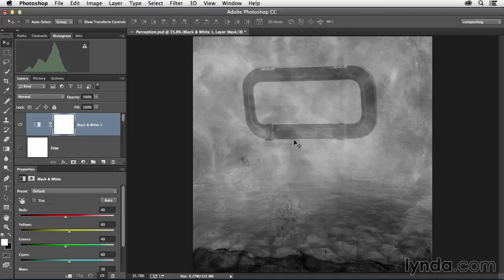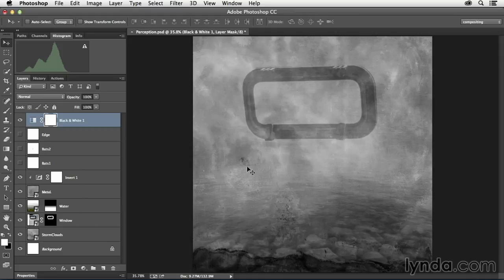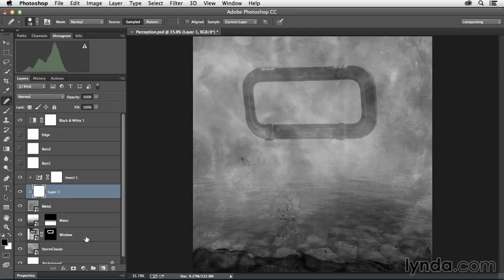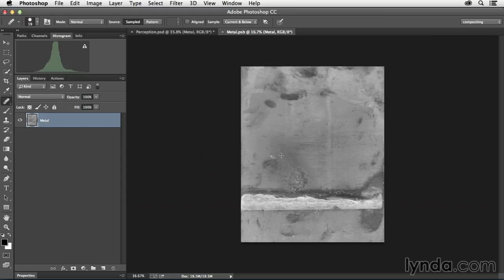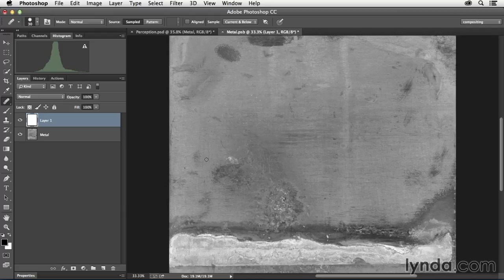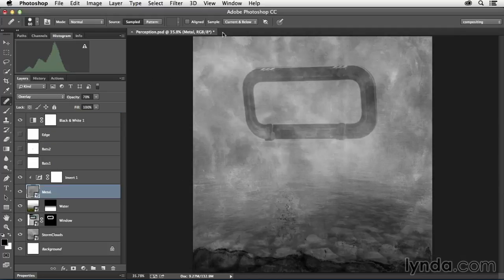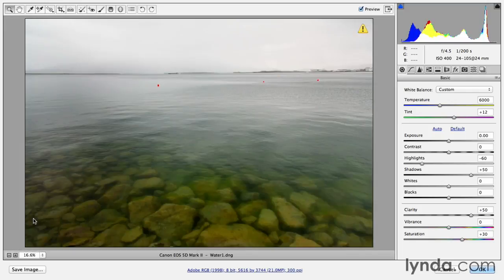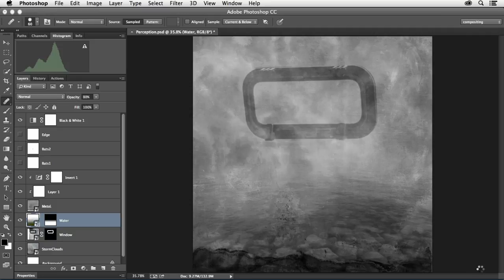สอน Photoshop CC Part 16